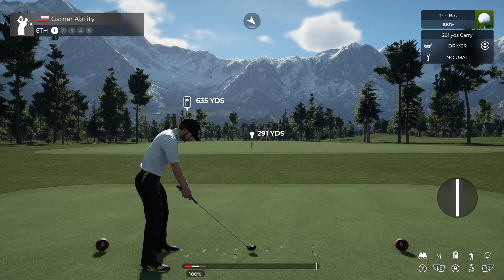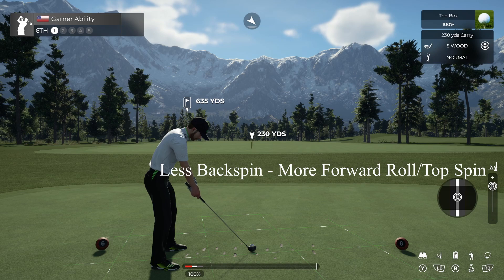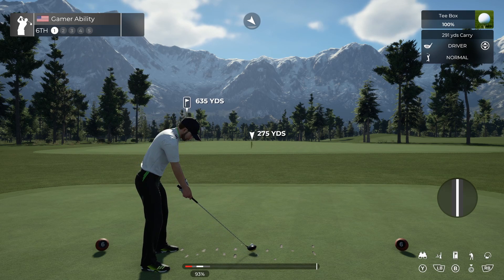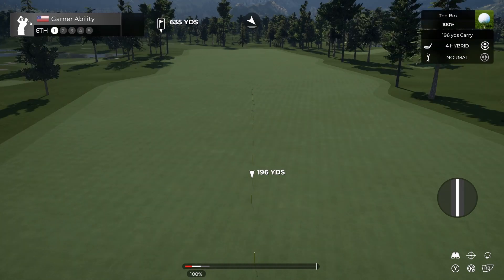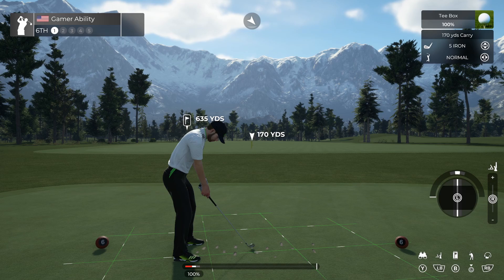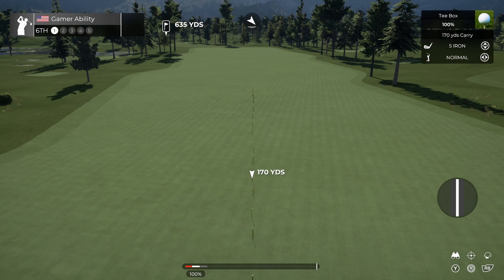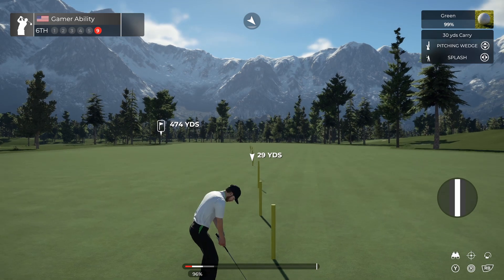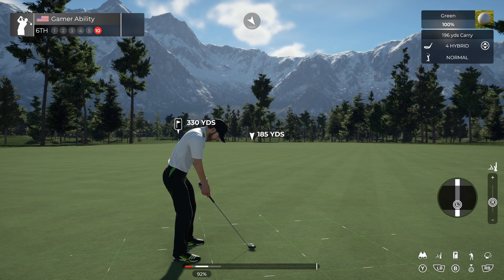How to Master Shot Shaping Loft and Spin Control in PGA TOUR 2K21 -Gameplay Tutorial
How to Master Shot Shaping Loft and Spin Control in PGA TOUR 2K21 -Gameplay Tutorial for All Shot Types.  In today's tutorial video, I will teach virtual golfers how to use shot shaping loft and attacking angle to play percentage shots and to add spin.  Thank you for all the support! I could not do this without this great community!
Time Stamps:
1. Intro - 0:00 – 0:29
2. Shot Shaping Loft and Attacking Angle Overview/with Normal Shot Examples for Woods, Hybrids, and Irons – 0:30
3. Normal Shot Examples for Wedges – 9:43
4. Pitching Shot Shaping for Loft and Spin – 12:07
5. Splash Shot Shaping for Loft and Spin – 15:03
6. Chip Shot Shaping for Loft and Spin – 16:45
7. Shot Shaping Loft and Attacking Angle Summary – 18:26
8. Outro – 20:36
Shot Shaping in PGA 2K21:
On Xbox Controller, hold down LB to access shot shaping options. Left stick will adjust loft (distance control) and right stick will adjust attacking angle (spin).